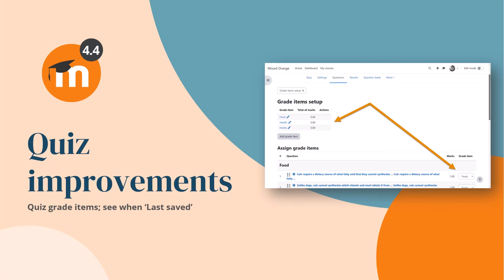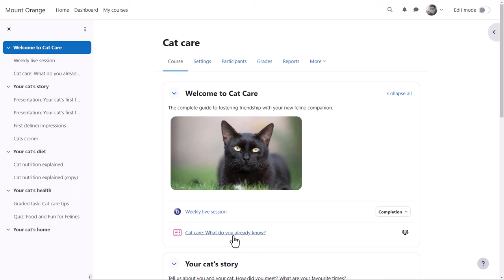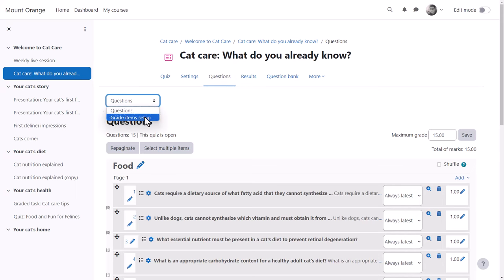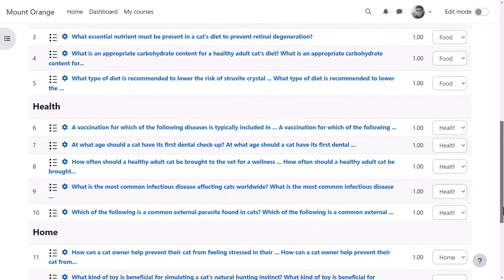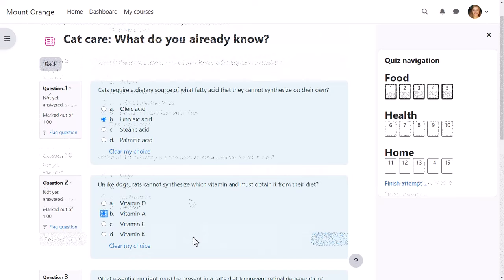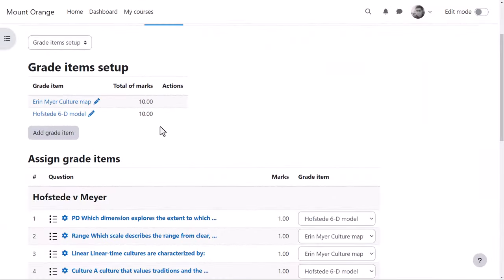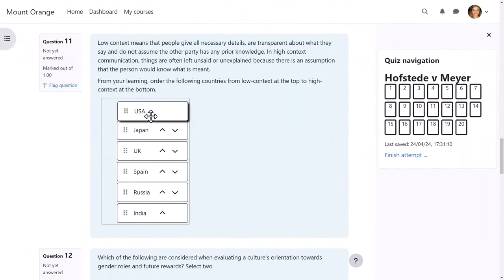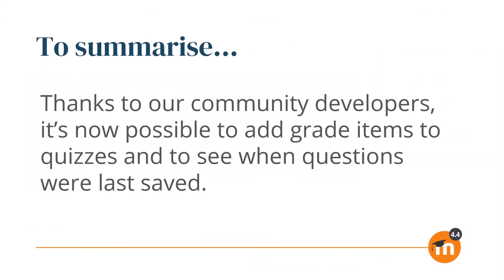Quiz Improvements in Moodle 4.4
Thanks to contributions from our community developers, teachers can now allocate grade items to individual quiz questions, providing grades for sections or groups of questions in a quiz along with the overall result. When taking a quiz, learners can see a helpful 'Last saved' time to reassure them their responses are being recorded.